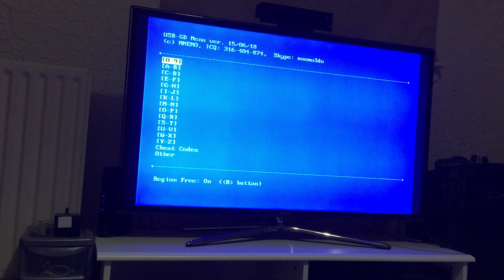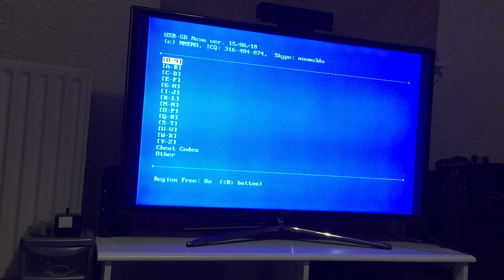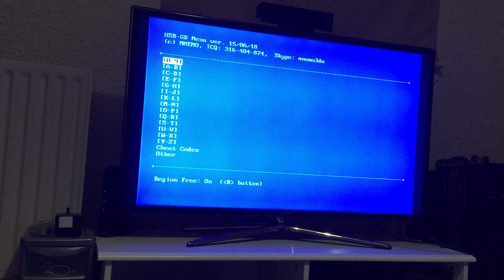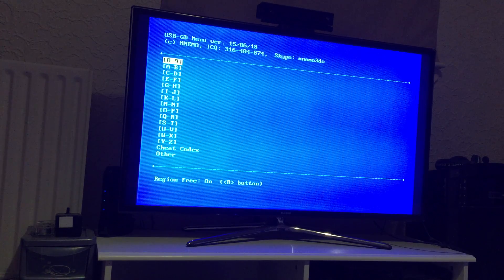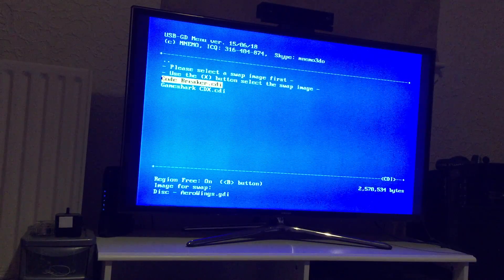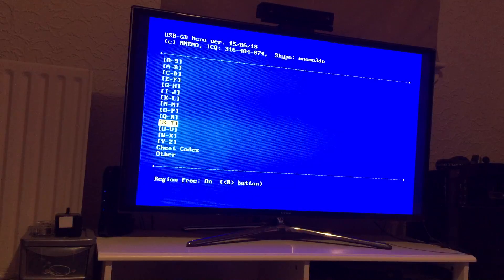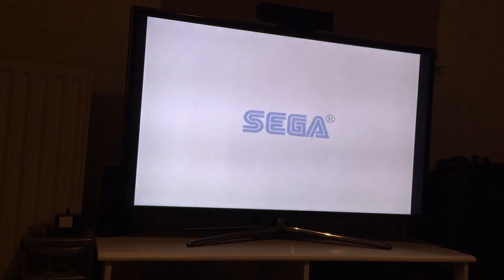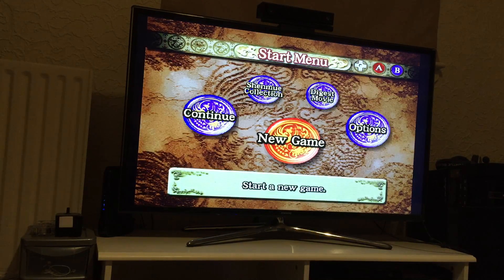Dreamcast USB-GDROM Controller - Firmware update & 11 month overview.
The max swap images allowed is actually only 6, not sure why I said 10 :-/ panicked lol

Here is the link to the Picopsu install thread I made.

Also here is a link to MNEMO's site with the latest firmware.

If you want the clean menu look?
Look here.

Auto game sorter.

Hdd clean & unmount.

Please read the posts before using & make sure you know what your doing.